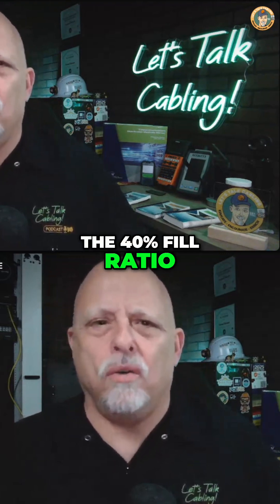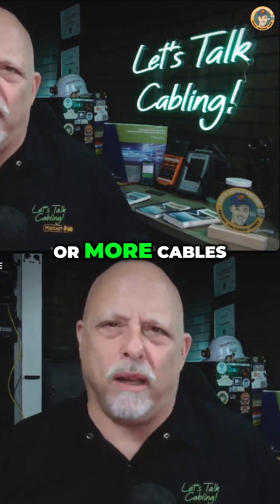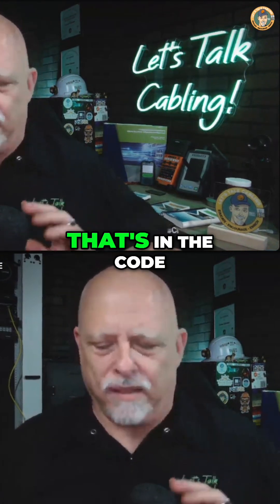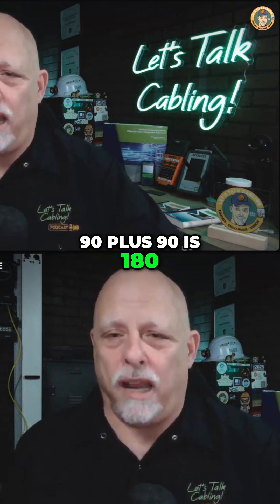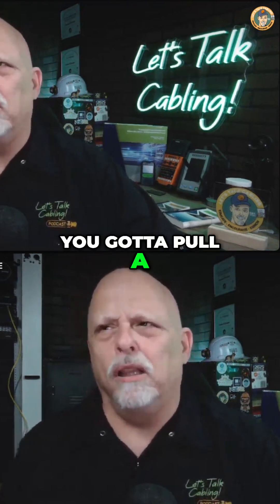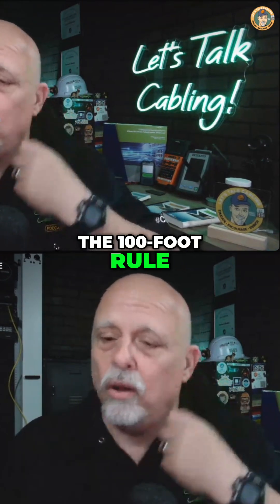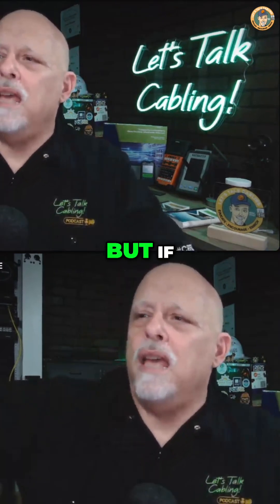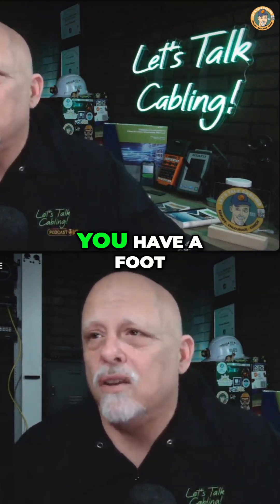40% Fill Ratio: Ignoring This Conduit Rule Can Break Cables!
Conduit fill ratios, bends, and pull points demystified! Adhering to ANSI standards and BICSI best practices can be a game changer on the job.